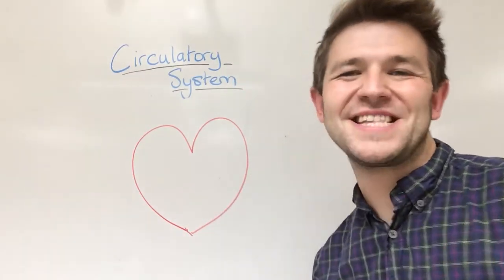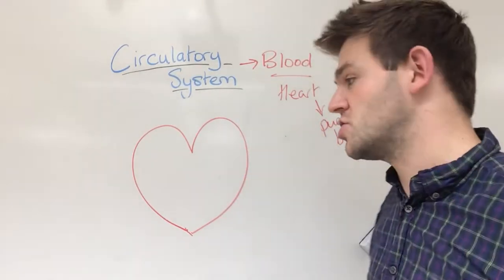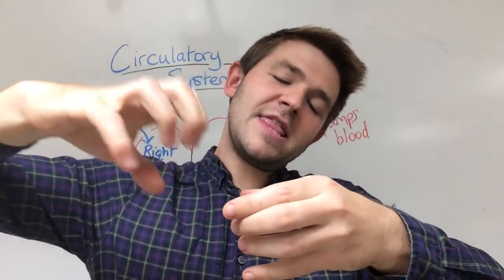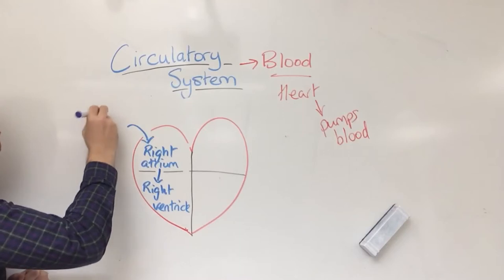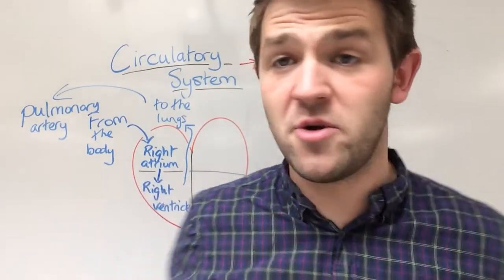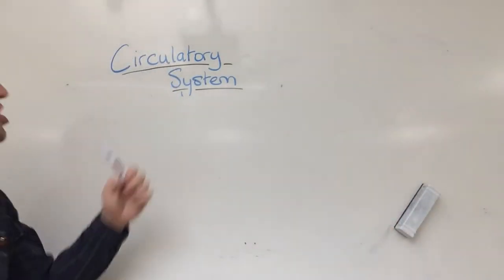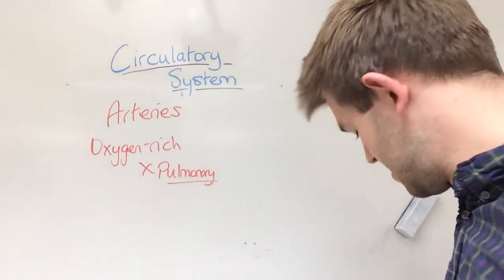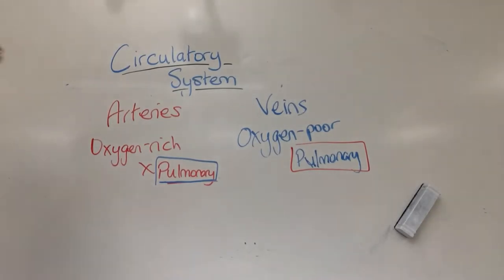Year 8 - Circulatory System